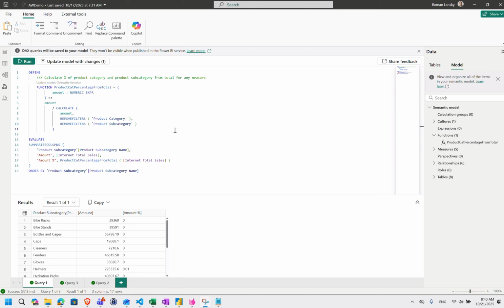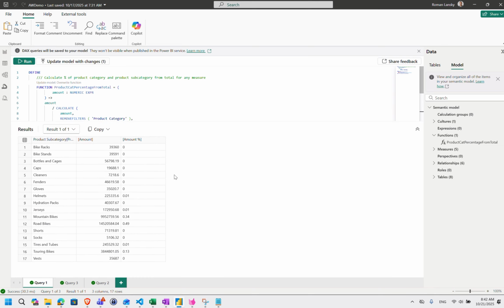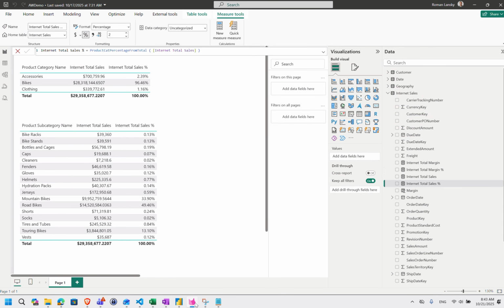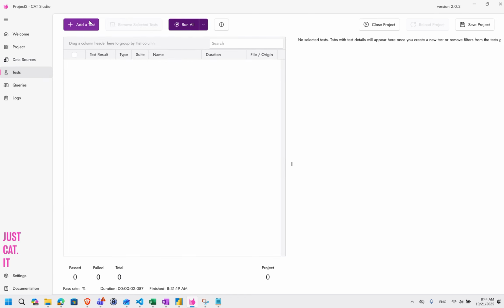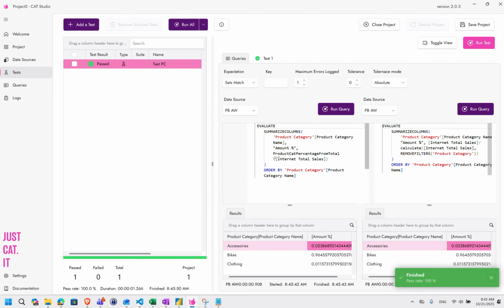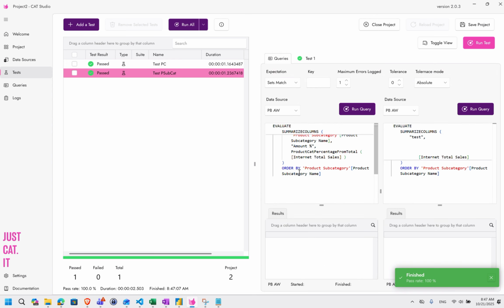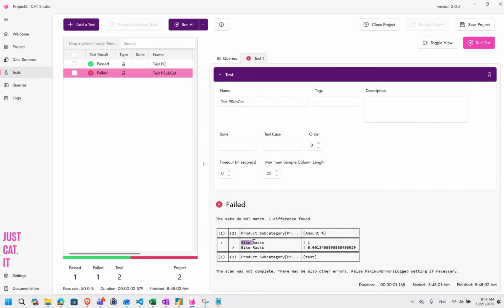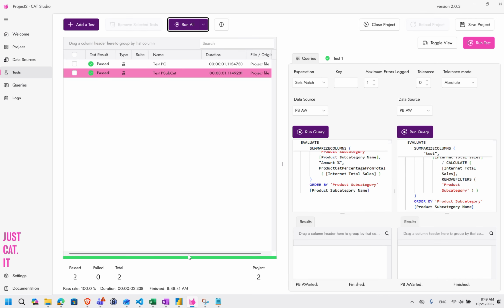How to Test: DAX USER-DEFINED FUNCTIONS in Power BI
In this tutorial, Roman Lansky demonstrates how to easily use CAT Studio to test DAX user-defined functions in Power BI.

CAT Studio is a powerful tool designed for (not only automated) testing of data logic, available directly from Microsoft Store

Whether you're a Power BI developer or data engineer, this video will guide you through the process of validating your custom DAX functions with minimal setup and maximum efficiency.

0:00 Intro to DAX user-defined functions
2:08 Overview of CAT Studio
3:04 Connecting CAT Studio to Power BI
3:48 Creating the first test
5:24 Building the second test
6:50 Let's break it!
7:58 Let's do even more changes!